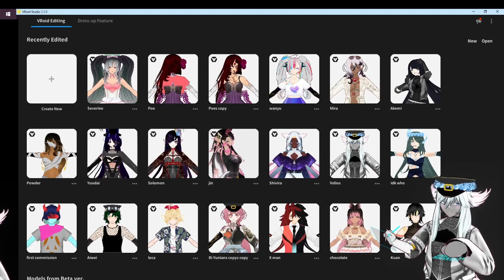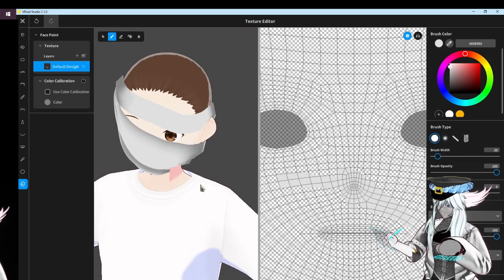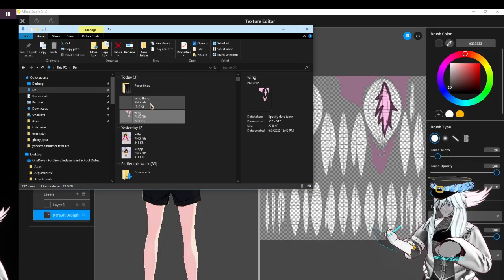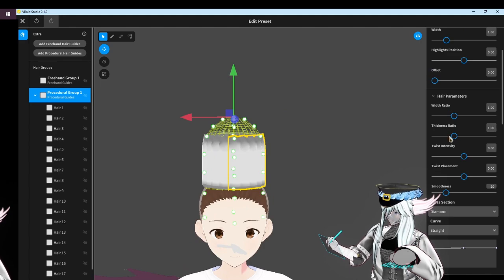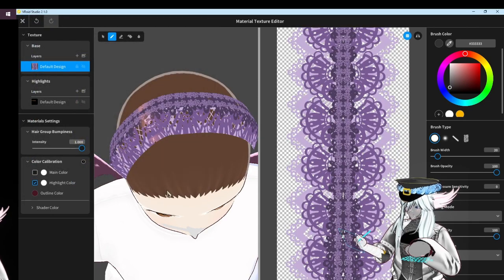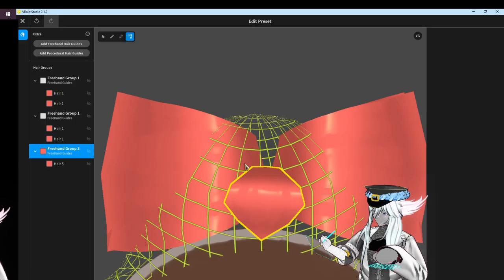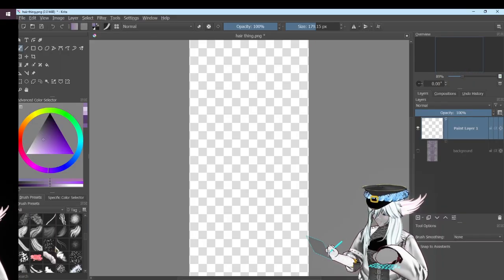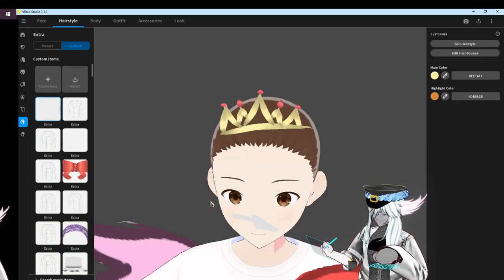Accessories in VROID PT 1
TIMESTAMPS:
00:35 - Face Bandages
07:07 - Wings
13:54 - Halos
16:35 - Hats
21:35 - Frilly Headbands
26:35 - Headbows
33:01 - Bows in general
35:49 - Earrings
39:37 - Crowns